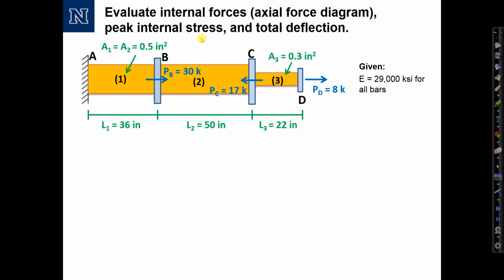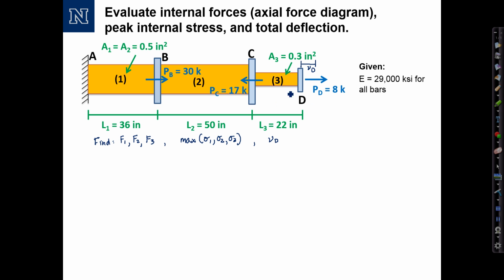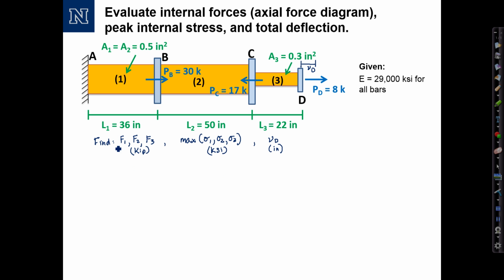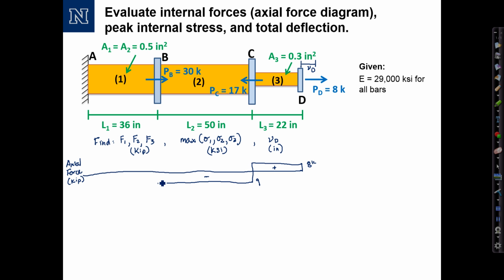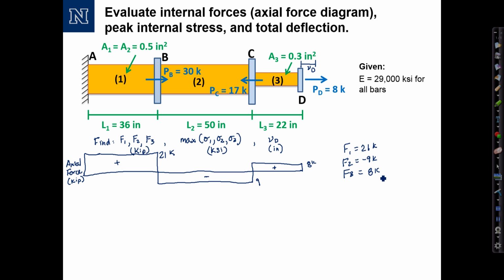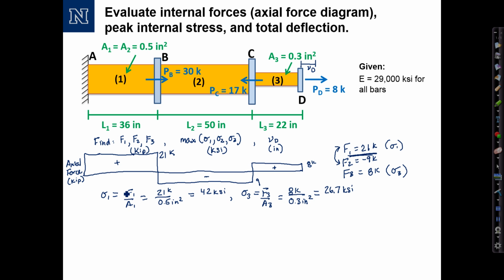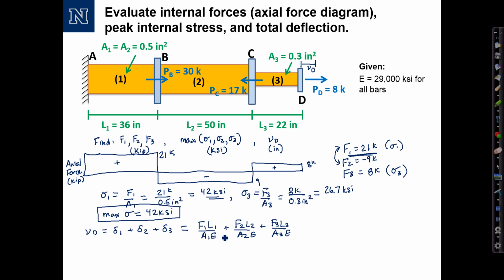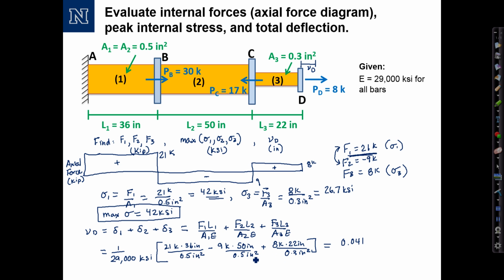Axial Deformation Part 4